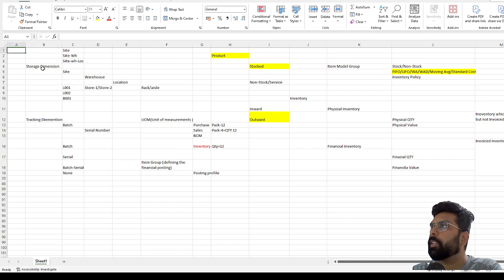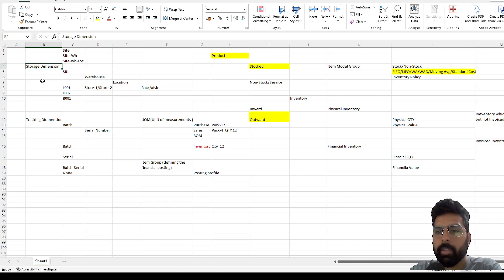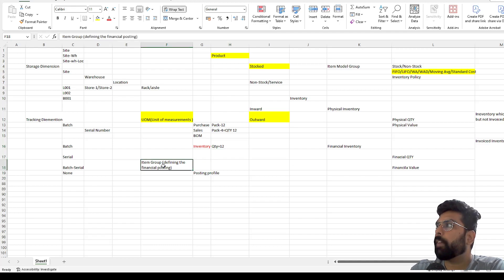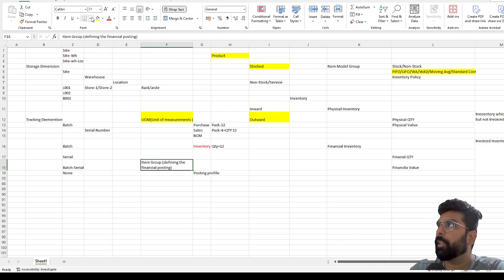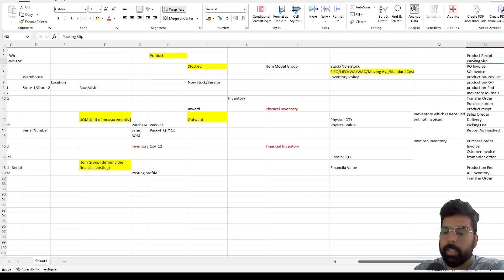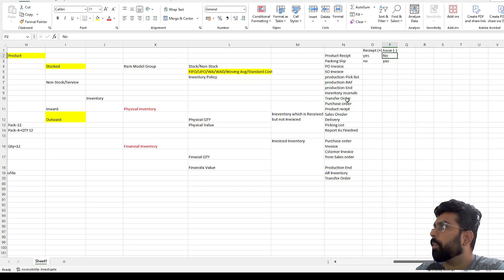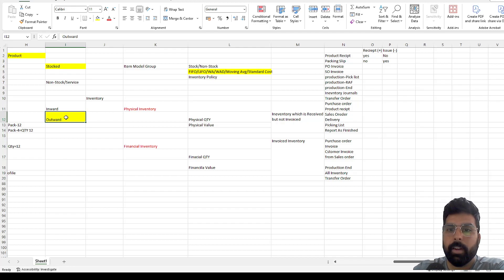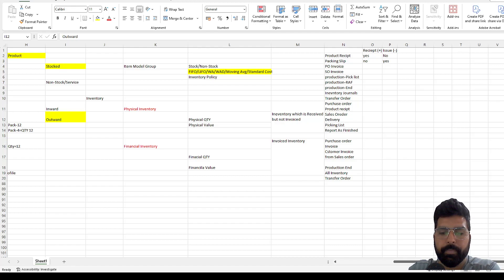Inventory valuation in Microsoft Dynamics 365 Finance and Operations: Part-1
Inventory management and valuation represent the most pivotal aspect of any implementation, and it encompasses numerous facets. These include Inventory transactions, Financial posting, Reconciliation, comprehending postings, and configuring the correct attributes for inventory.
Many consultants, including myself, have encountered challenges in this area. Therefore, I've decided to share my experiences through this video series.

To begin, grasping the fundamental attributes essential for inventory management and valuation in D365 Finance and Operations is of utmost significance.